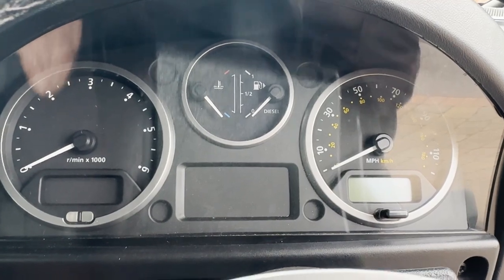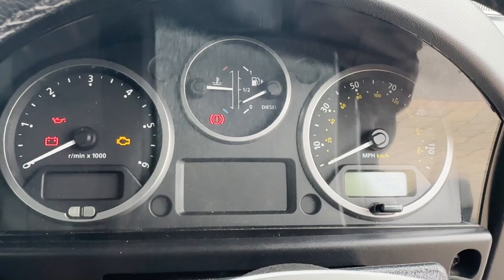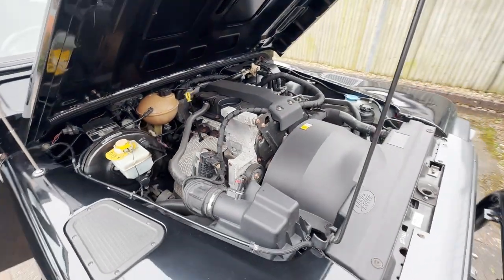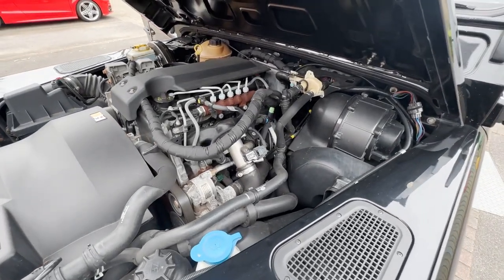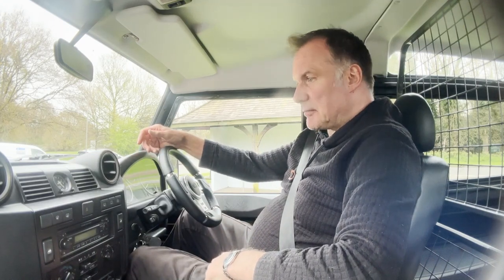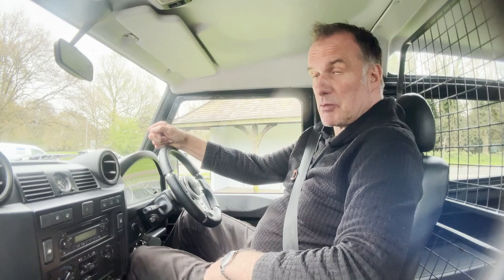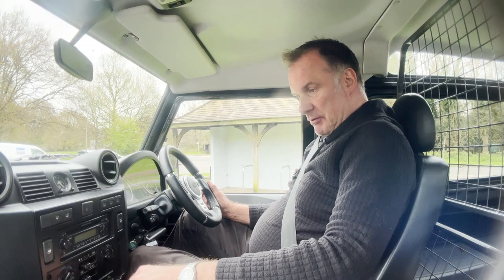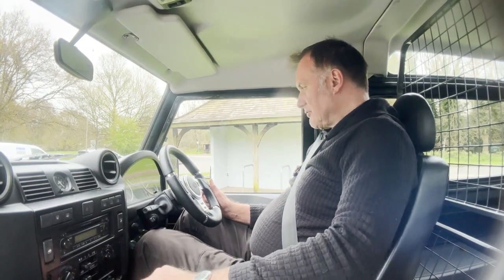2010 land rover defender 90 TDCi county for sale starting, idling, driving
2010 land rover defender 90 TDCi county for sale starting, idling, driving @motodromehenleyonthames